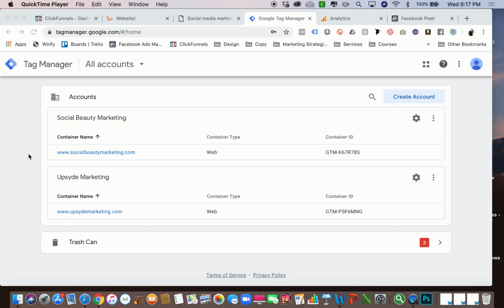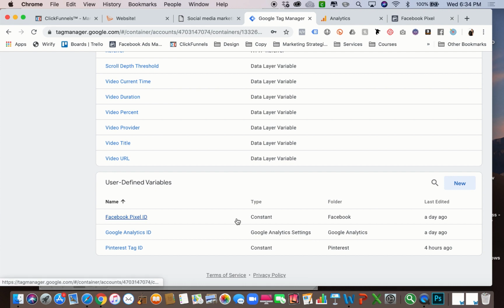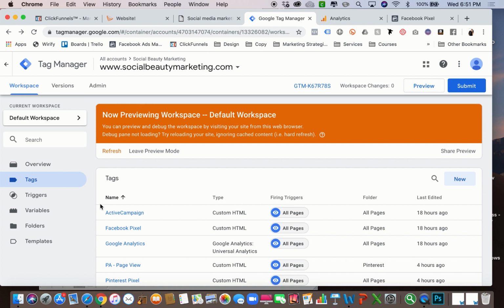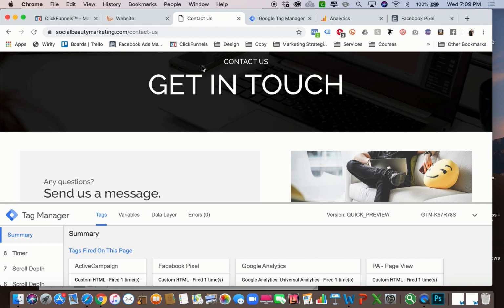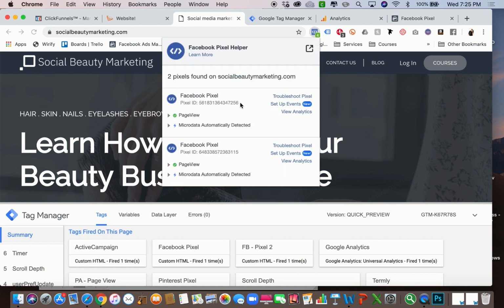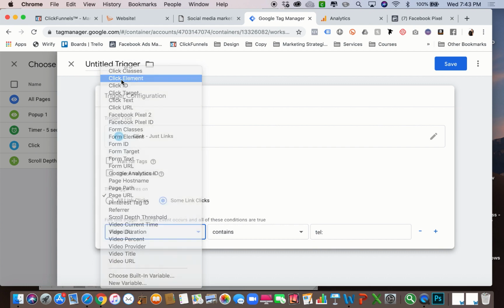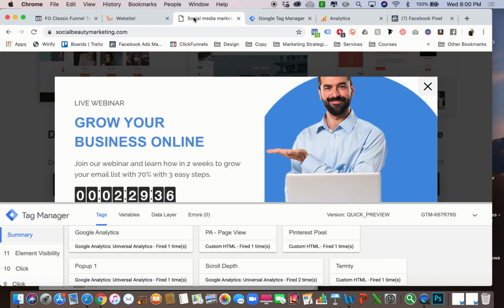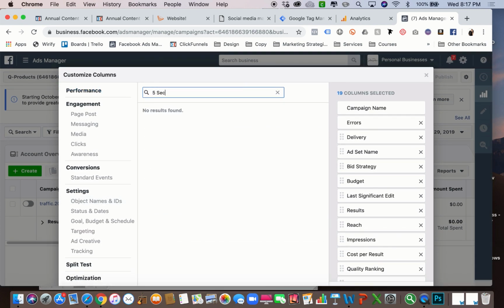Utah Funnelhackers - Reno Pace - Google Tag Manager